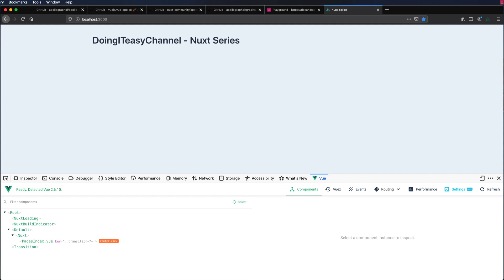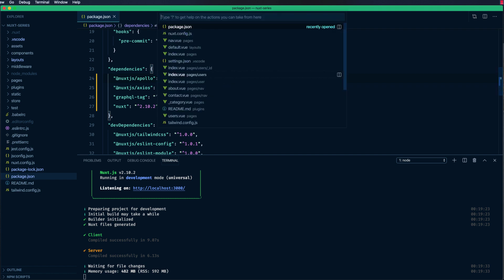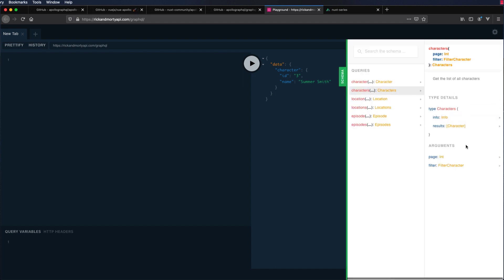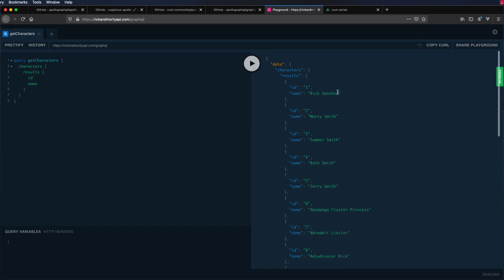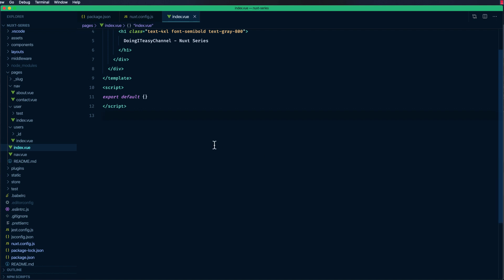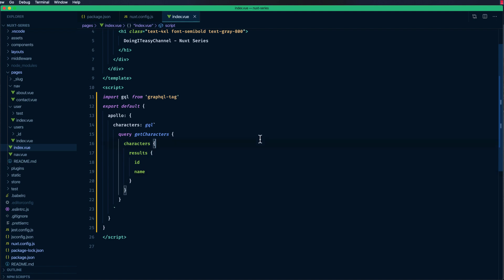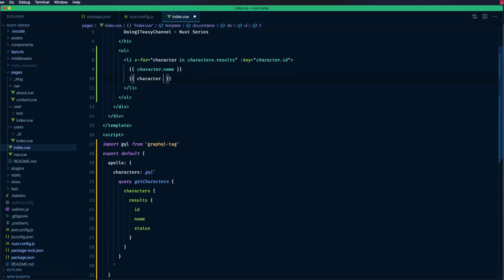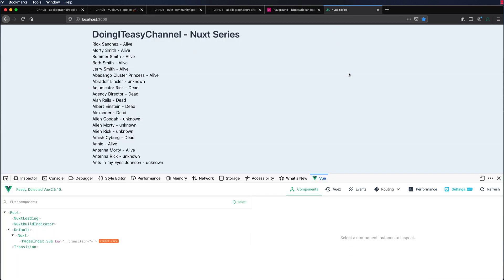Nuxt.js Querying a GraphQL API (part 1)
Simply connect to a Graphql API using nuxtjs apollo module.
and write your first graphql query.
We first write our queries in the graphql playground and then do the same in our nuxt.js project.
We are using vue apollo package which is a vue integration of apollo client